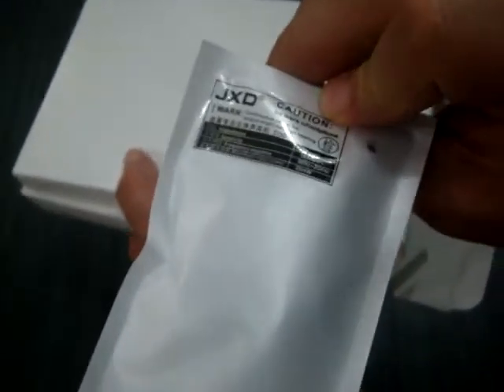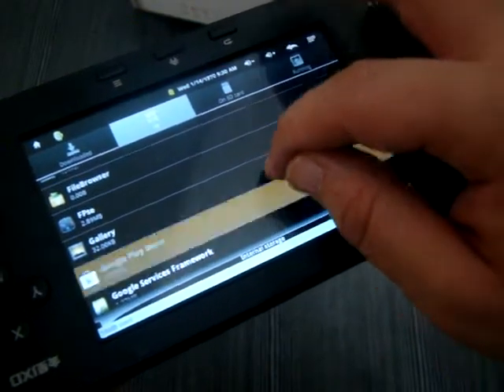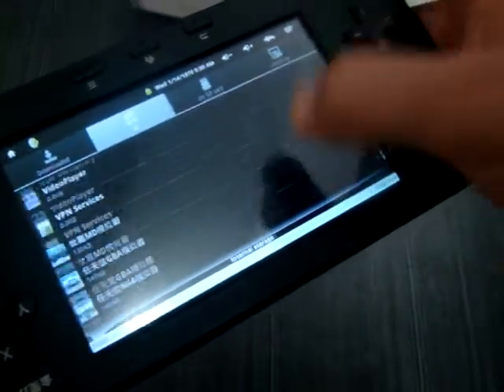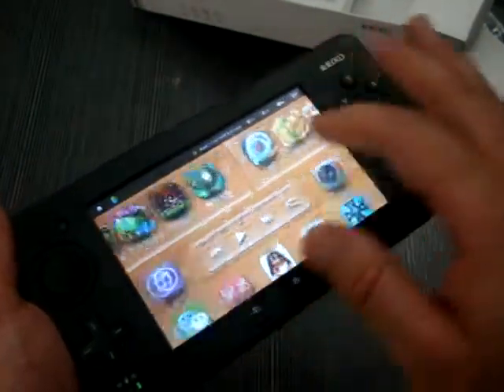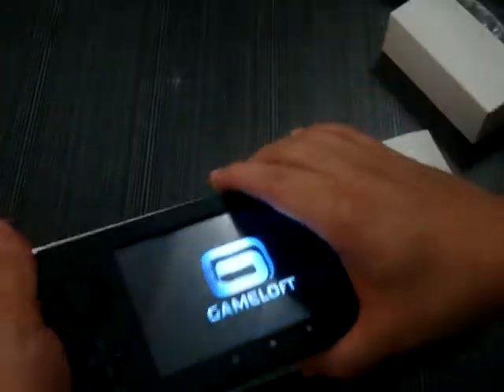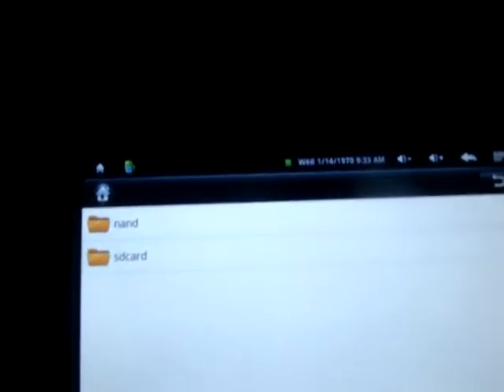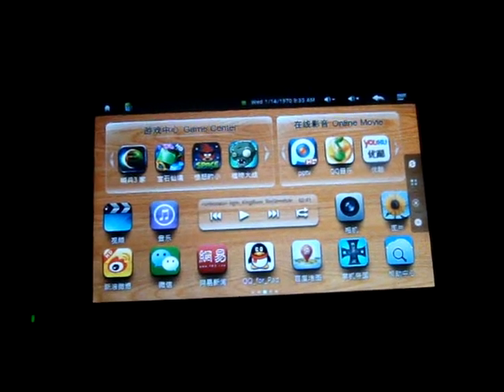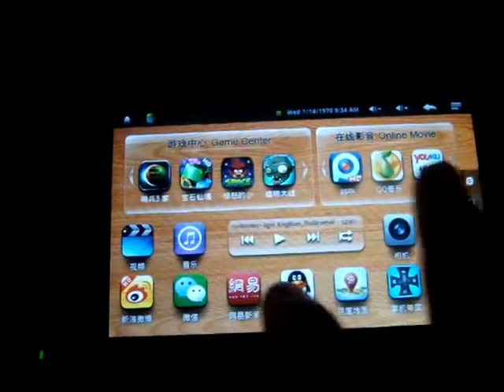JXD S5100 Deluxe Tablet PC Gaming Device Review Pt 2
JXD S5100 Deluxe Gaming Tablet PC Review part II. We go through the accessories, S5100 menus, listen to music and check out the pre-installed apps on the S5100.

search for "s5100"